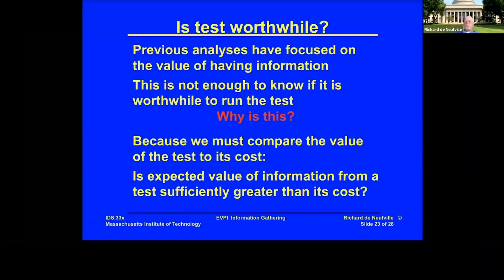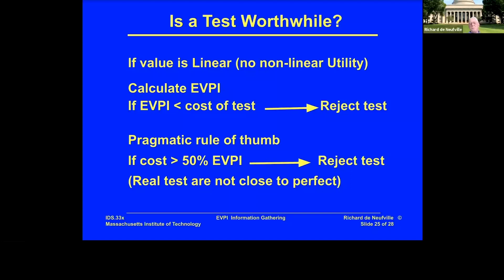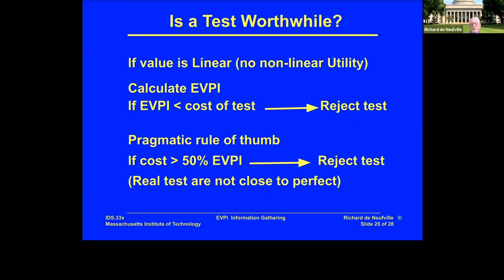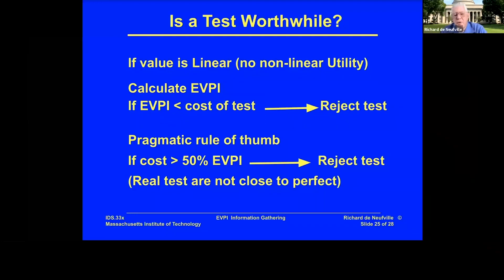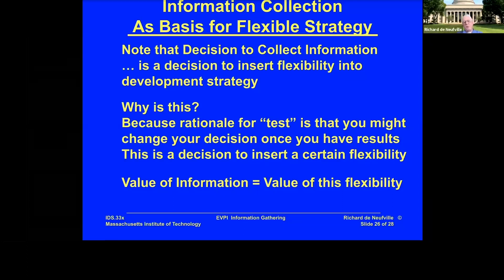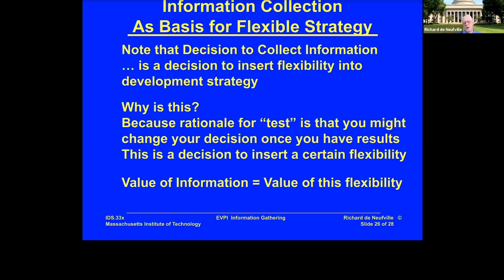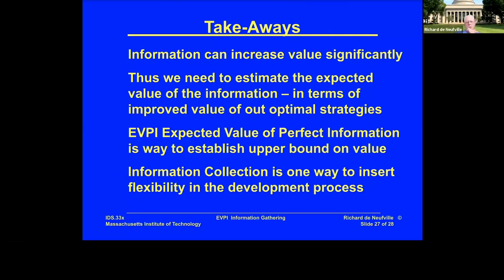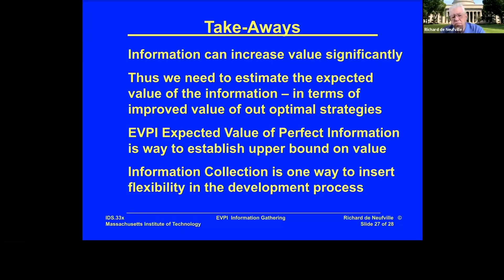Unit 9: Value of Information 5, Video 5: Is Test Worthwhile?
This video provides a practical and effective way to judge whether a particular proposed information gathering process is worth the effort:  Does it cost less than half the value of perfect information?